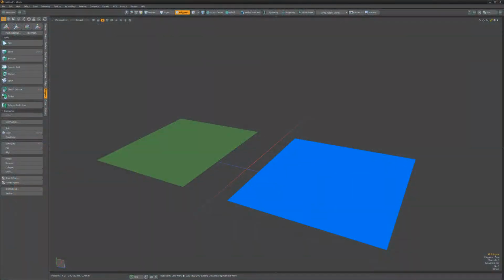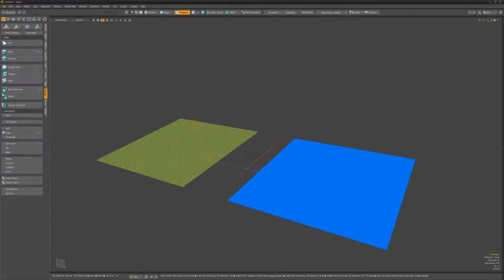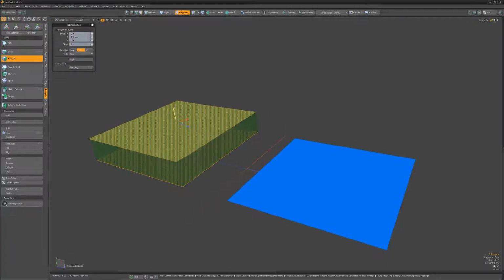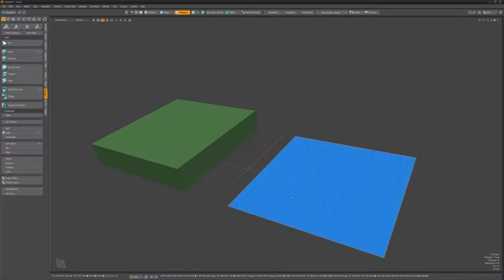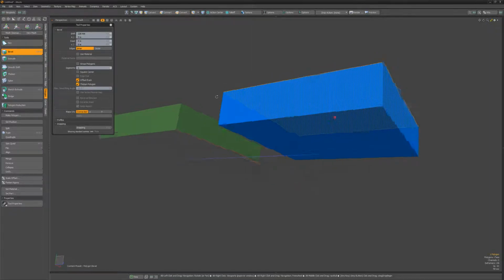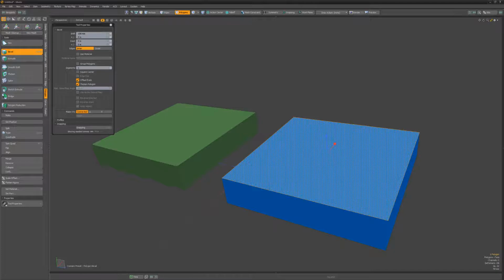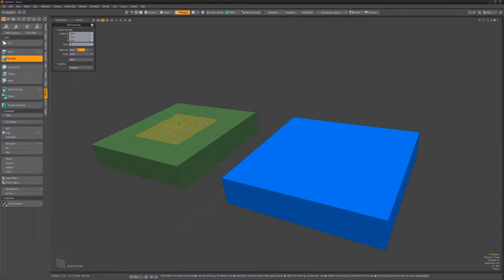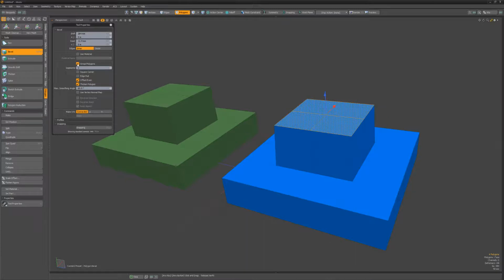Modo Essentials Bonus - Bevel and Extrude